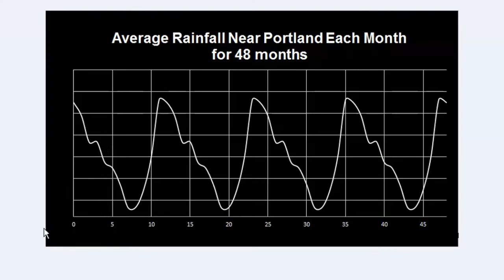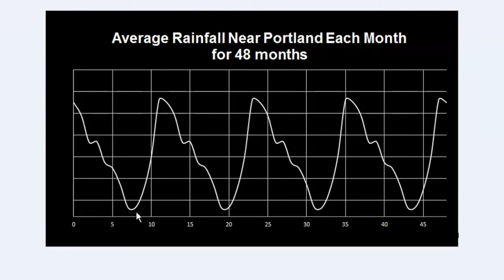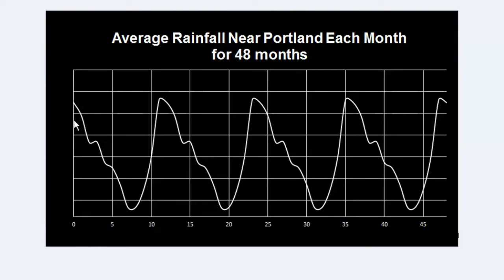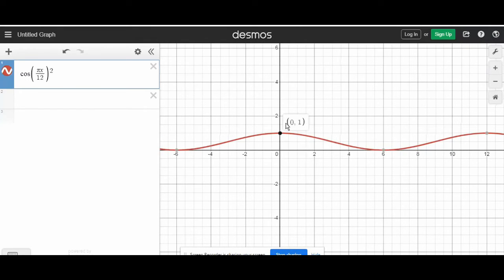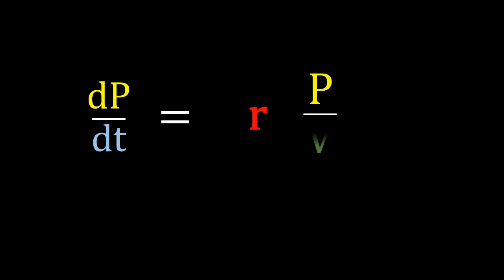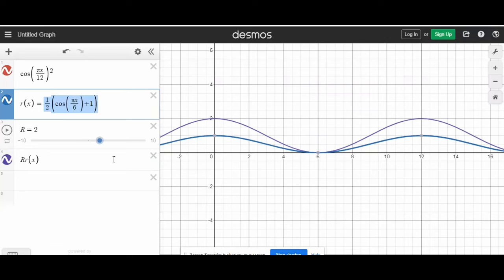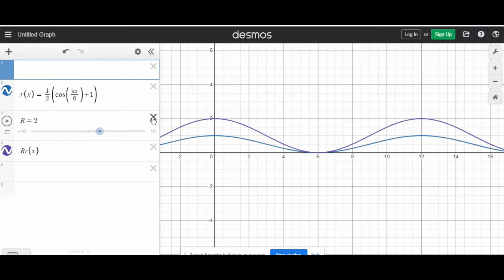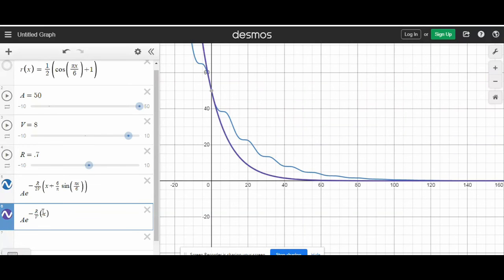Variable Rate: Pollution Leaving Lake Differential Equation S1E4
Modeling pollution leaving a lake with a variable rate based on seasonal rainfall!  Get ready to open your eyes to the understanding that awaits you and the super-powers of prediction and foresight that are within your grasp!
Learn to set up, solve and use advanced separable differential equations!!